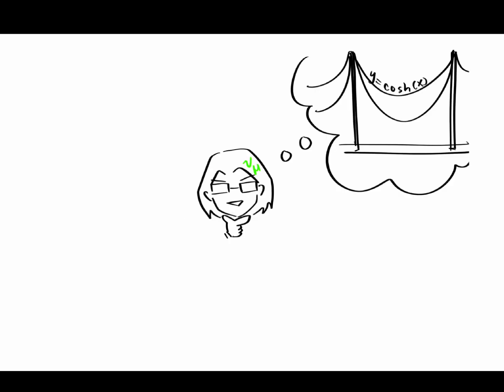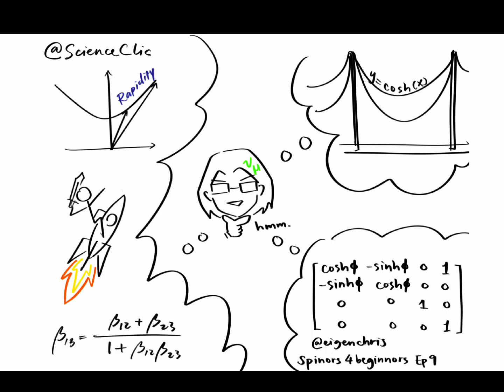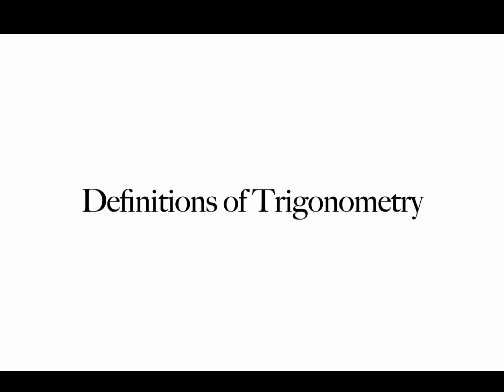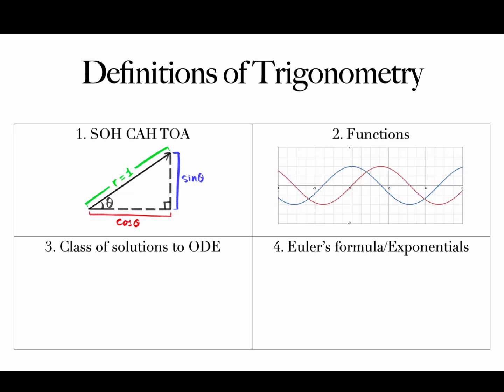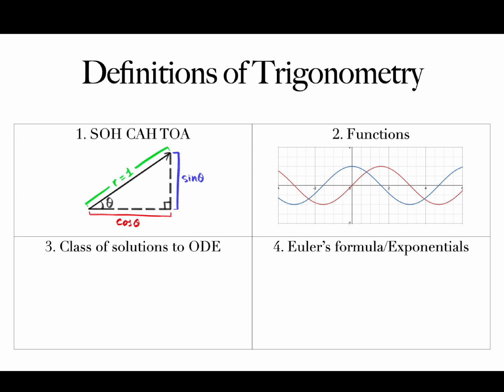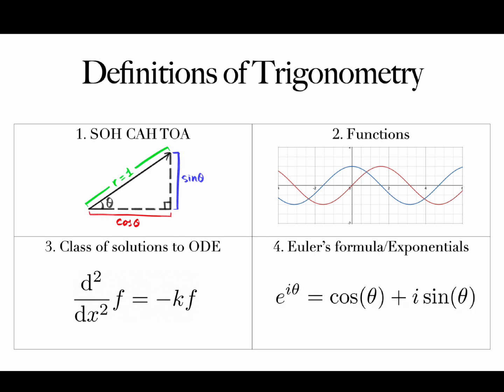Intro & Definitions | Hyperbolic Trig for Physics Nerds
An attempt at explaining one of the most interesting and frequently appearing concepts in math and physics :)
I don't know why but the video quality was so bad when I screen recorded the presentation. I'll fix it in the next episode!